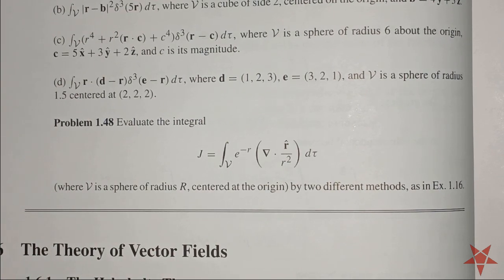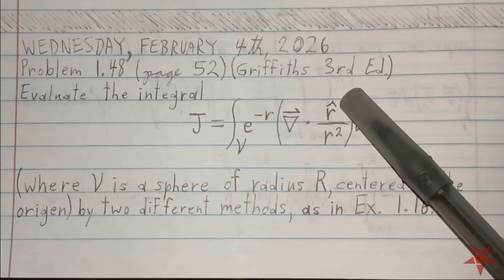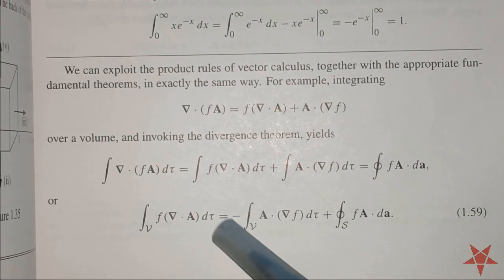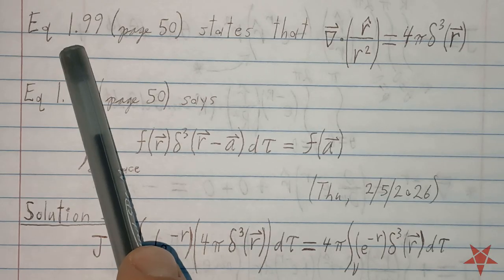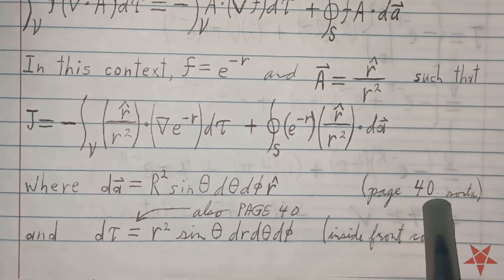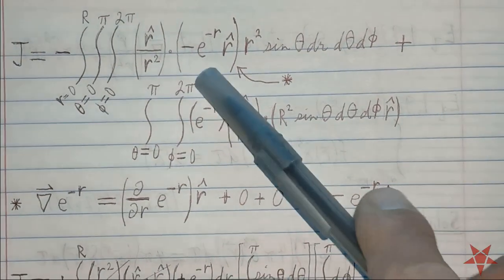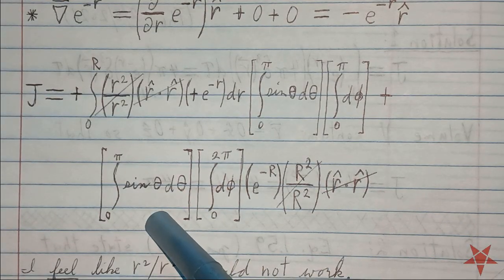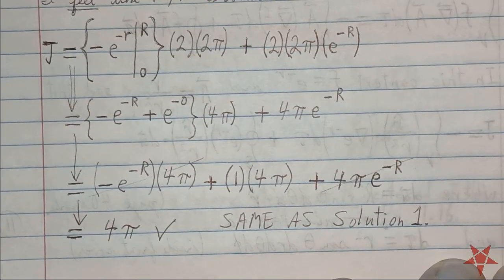Use of the 3D Delta Function on a Volume Integral involving 1/r^2 | pentagramprime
Episode 000074
pentagramprime
Released Friday, July 10th, 2026

In this episode we will be using a three dimensional delta function to integrate e^-r times the divergence of the vector field r-hat divided by r^2 over a volume comprising a sphere of Radius R centered on the origin of a spherical coordinate system., Text: "Introduction to Electrodynamics" 3rd Edition by David J. Griffiths. This video covers exercise #1.48 on page 52.